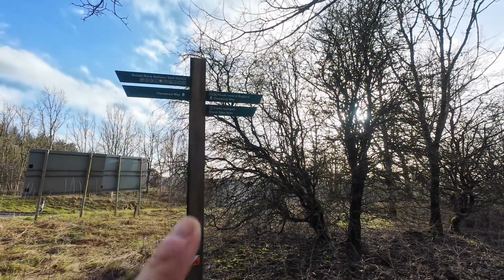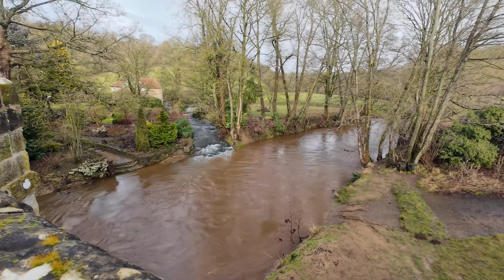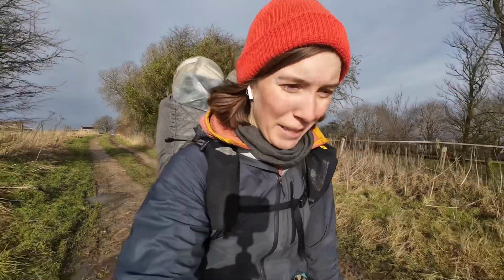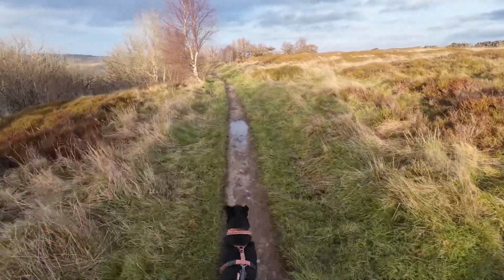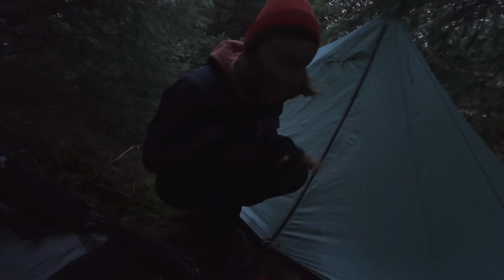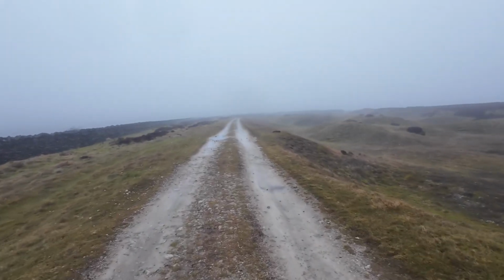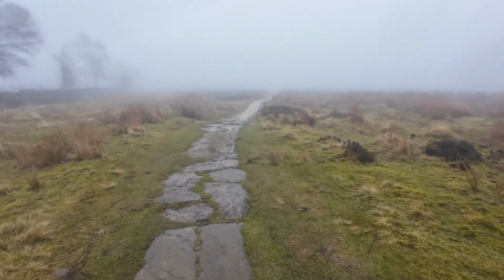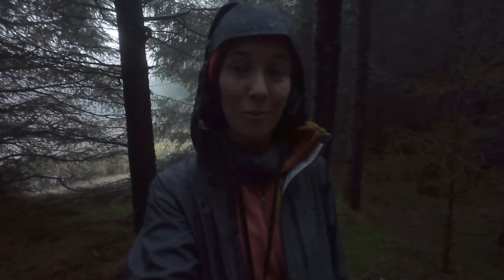108 Miles across North Yorkshire: Solo Hiking the Cleveland Way in Winter (pt.1) | NOT a great start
In January of 2025, Otto and I embarked on another National Trail and our first ever Winter Thru-Hike: The Cleveland Way, a 108 mile long trail across North Yorkshire from Helmsley across the moors to Filey on the coast.
I was really excited to start this walk and explore the North York Moors a bit more and the views were incredibly beautiful - but still we were off to a very rough start and we (very unexpectedly) had a really hard time that made me question everything after just two days of walking.

Happy Hiking and lots of love,
Elli and Otto 🐕‍🦺

🙌 Do you want to help fuel our next adventure?
Your support goes a long way and helps me to keep creating videos!